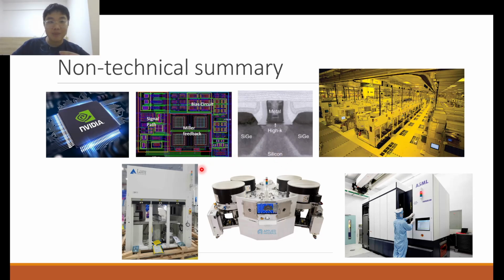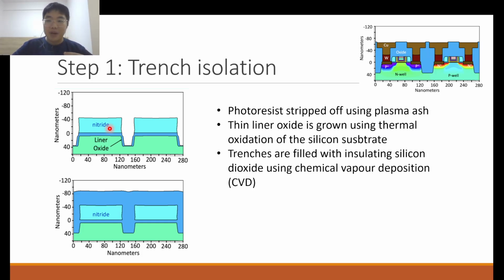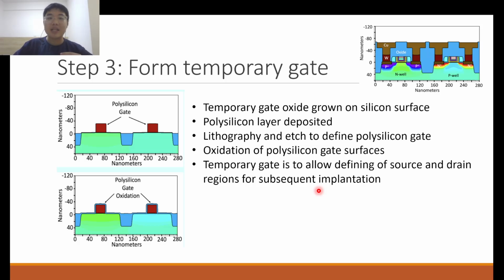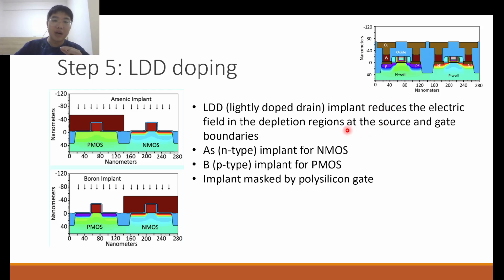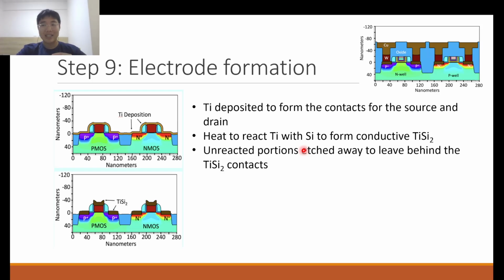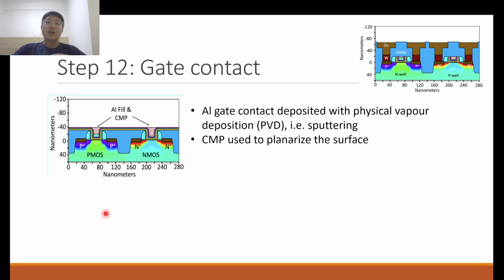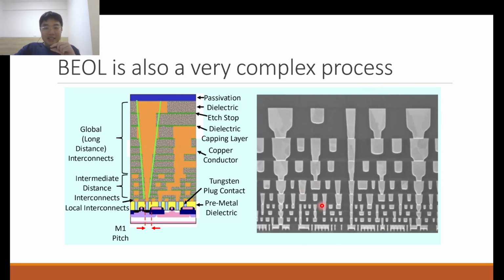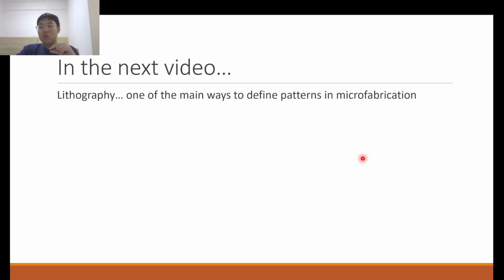[Materials Engineering for Semiconductor Devices] Chapter 2: CMOS Fabrication Overview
In this video, I provide an overview of the fabrication processes to create a simple CMOS device, as well as introduce trends towards FinFET and GAA FET architectures in more advanced devices.
With many thanks to my university lecturer Dr Yu Jihang, this content greatly refers to what she taught me in her lectures.